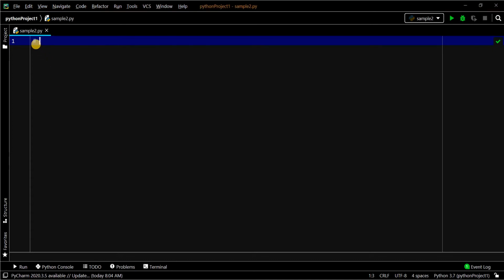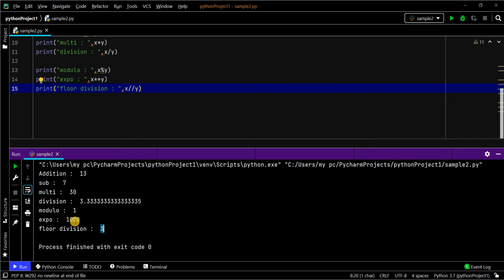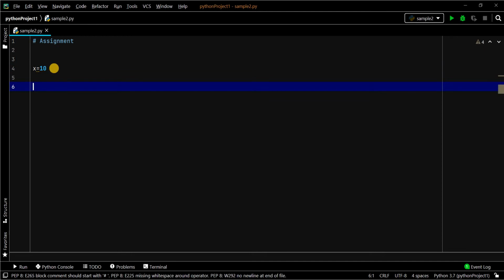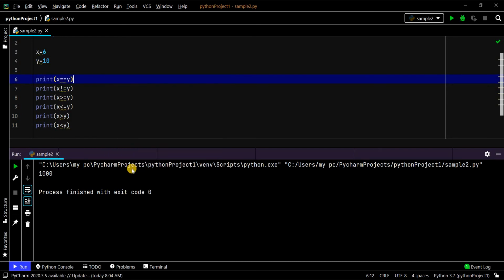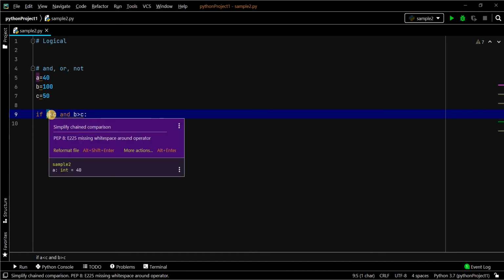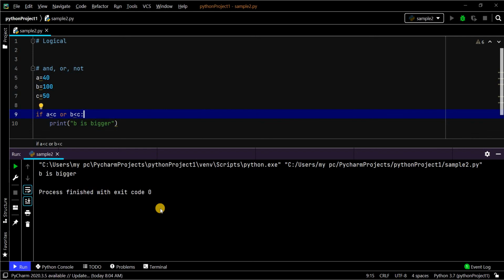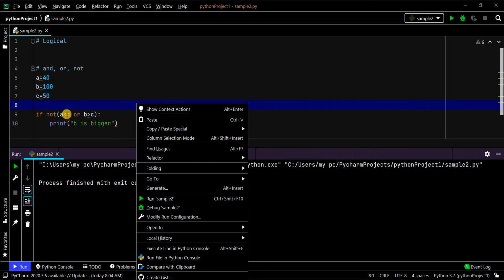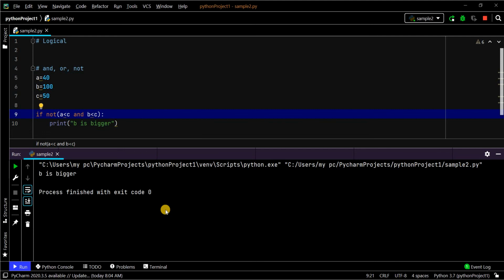# 5 - PYTHON Operators PART1 | Arithmetic, Assignment, Logical and Comparison Operators in PYTHON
Learn python operators with examples.
Here is the link for PYTHON operators PART2